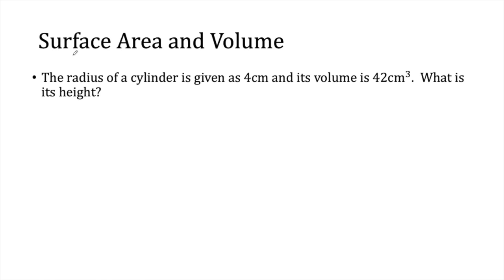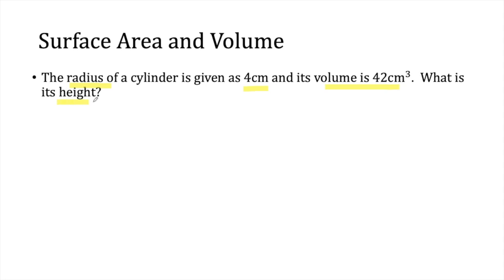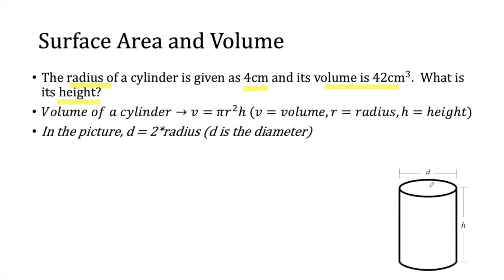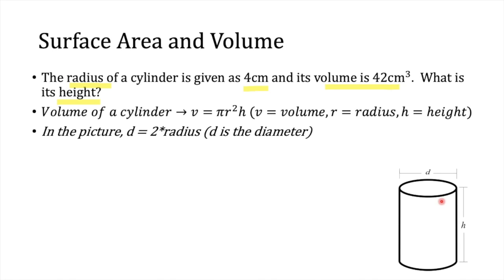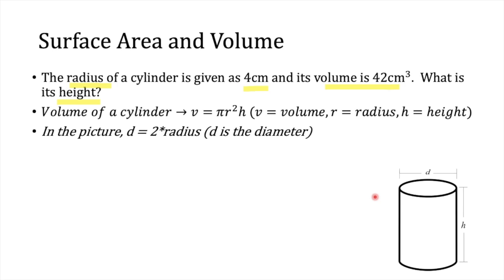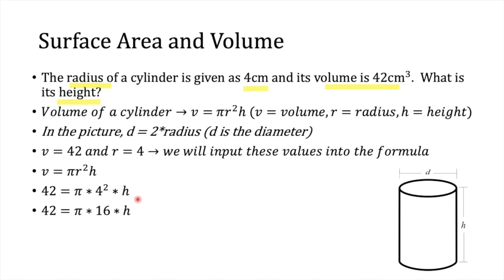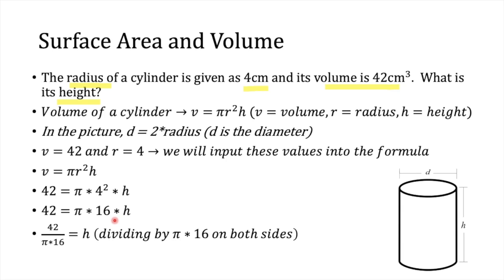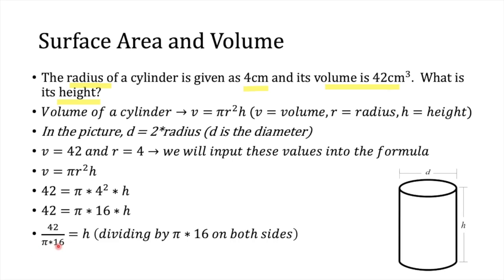Surface Area and Volume - Cylinder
In this video, we explore a problem involving the surface area and volume of a cylinder.